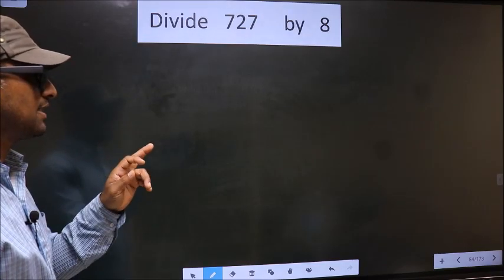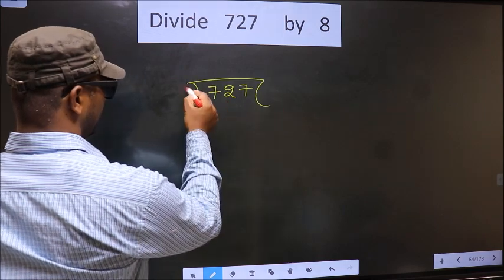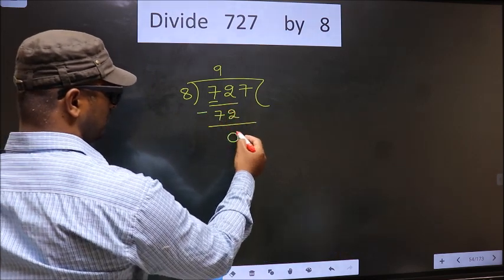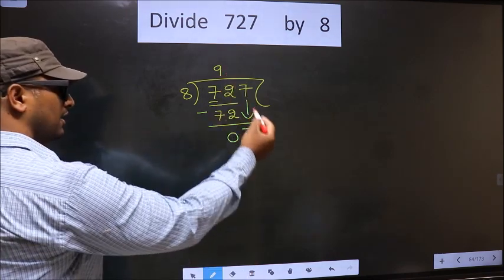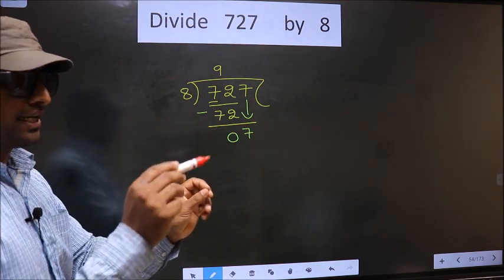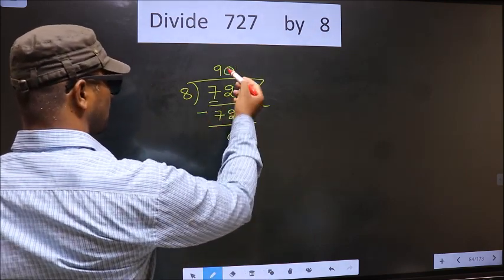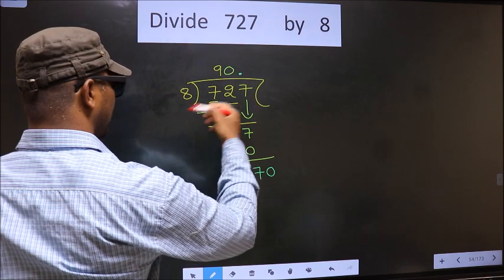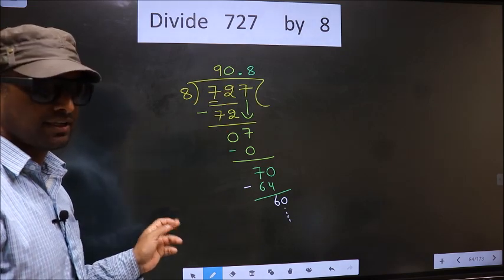Divide 727 by 8 Most common mistake while dividing